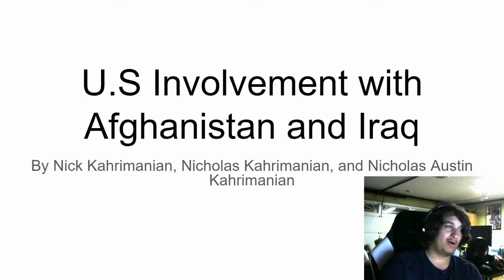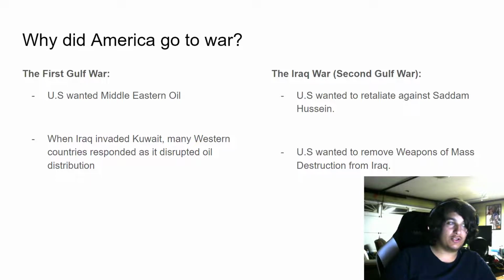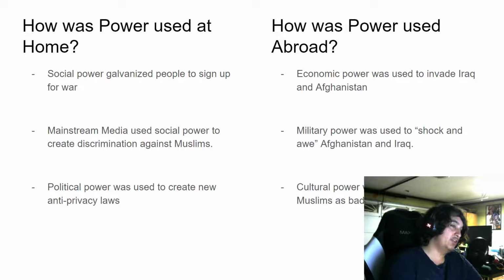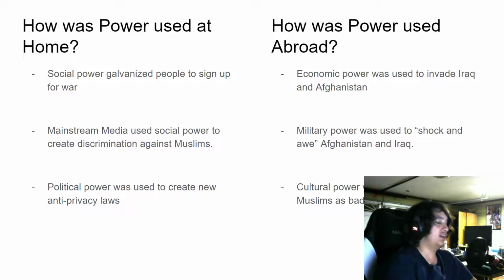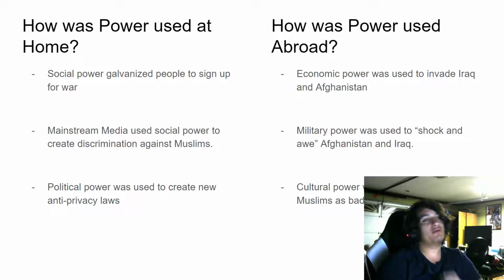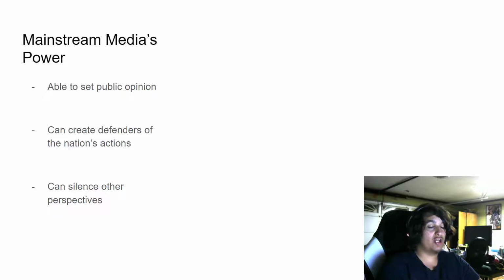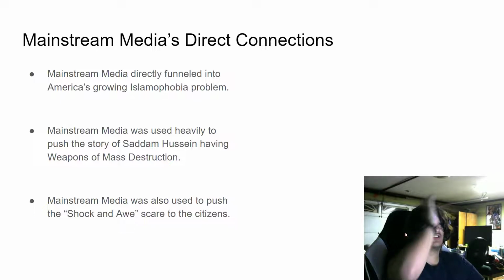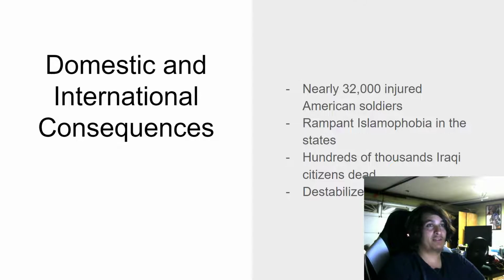521 Summer Final Assessment